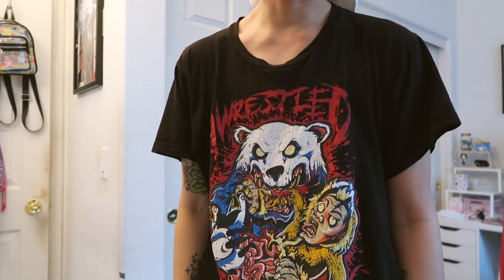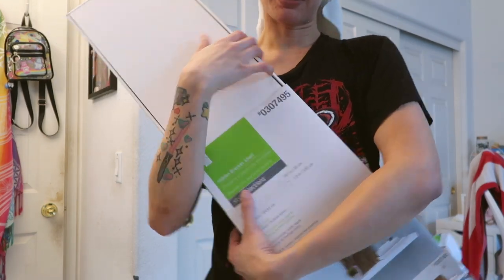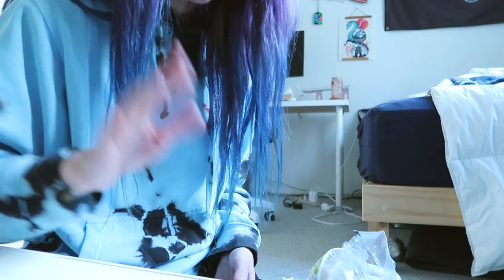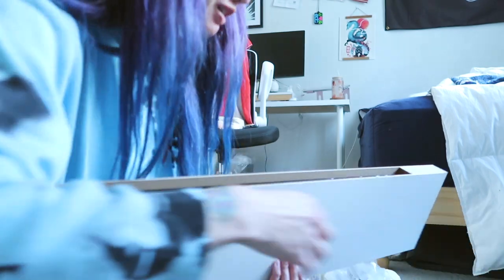Chill Vlog: Tape modding my keyboard, building my tofu65 mechanical keyboard, and going to the zoo 😊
First time building a keyboard and it was fun! Though I did mess up a little (´Д｀)